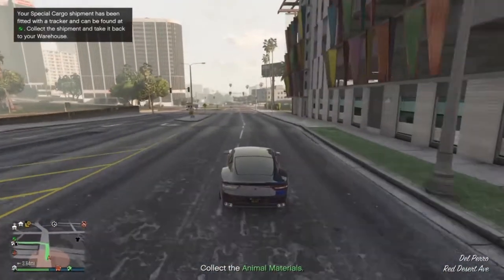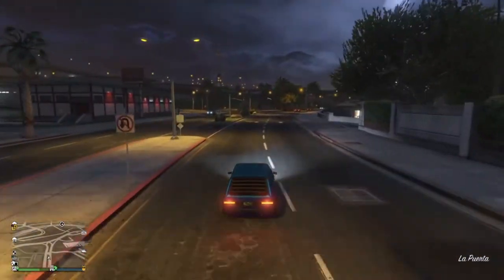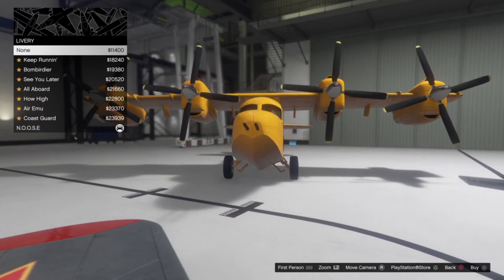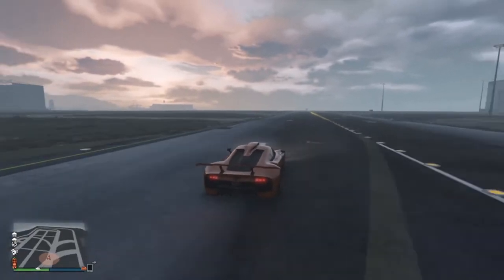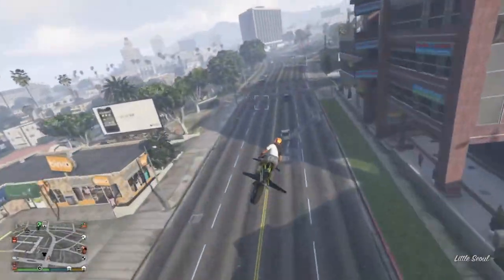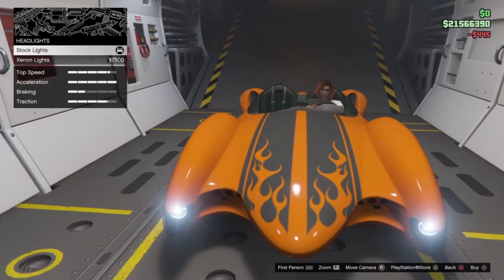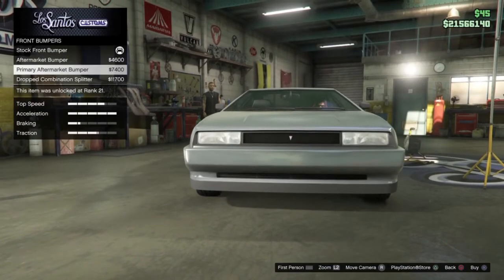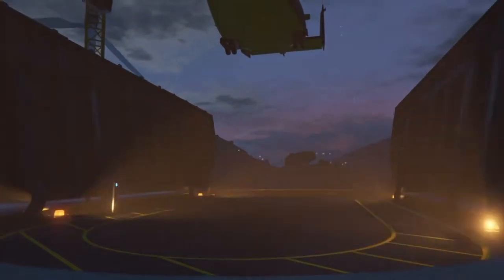GTA Online| Best Vehicles To Purchase in 2020!